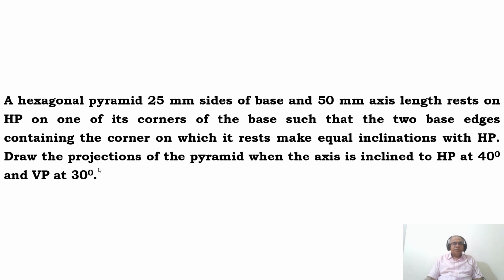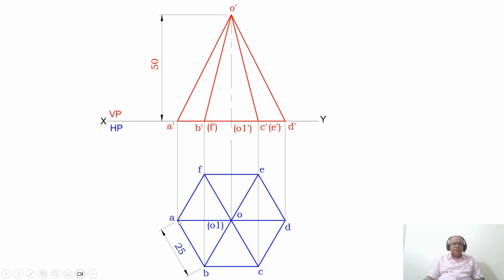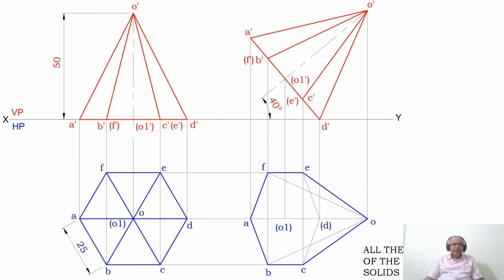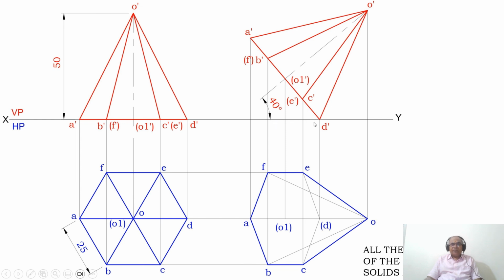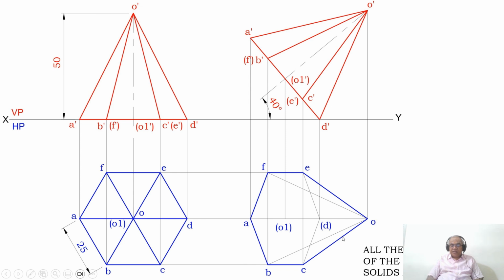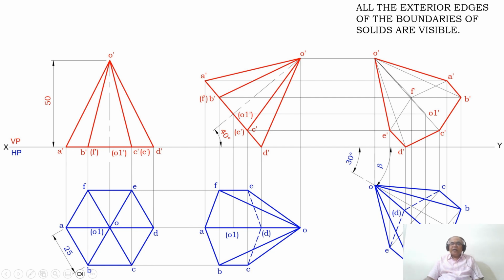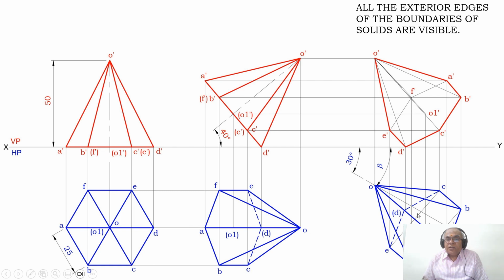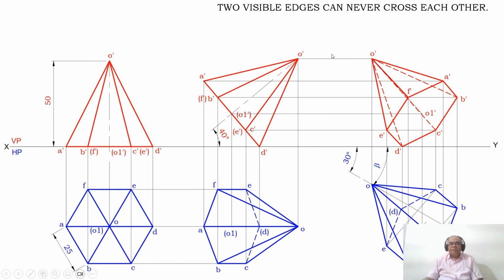157 Hexagonal Pyramid Analysis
Hexagonal pyramid resting on one of its corners of the base such that the two base edge containing the corner make equal inclination with HP and VP. The axis is inclined to both HP and VP.